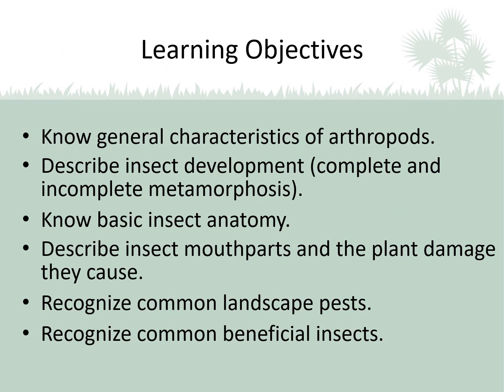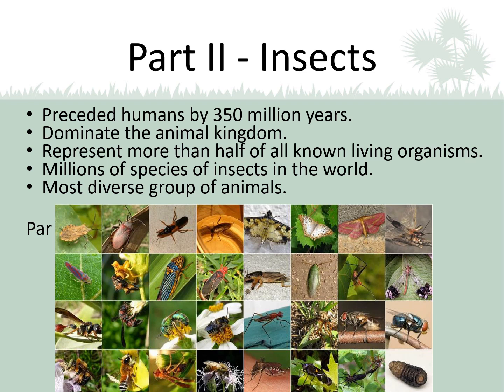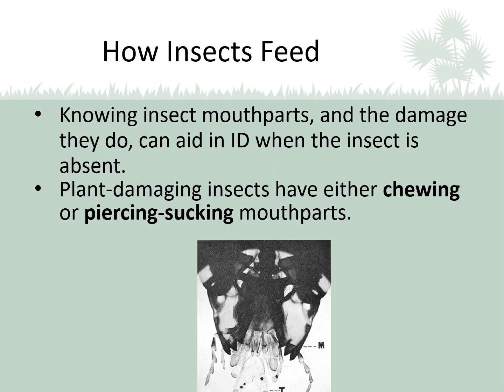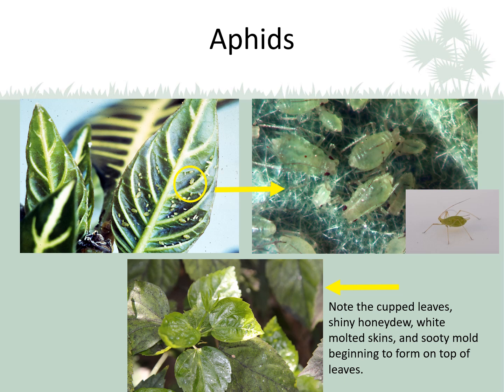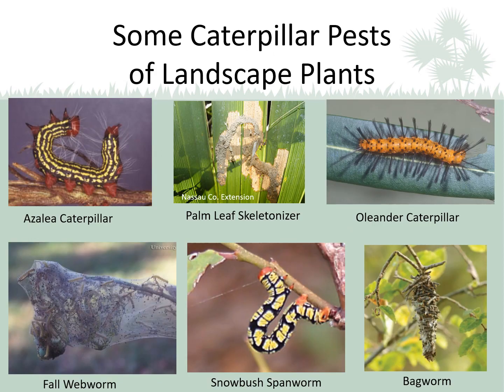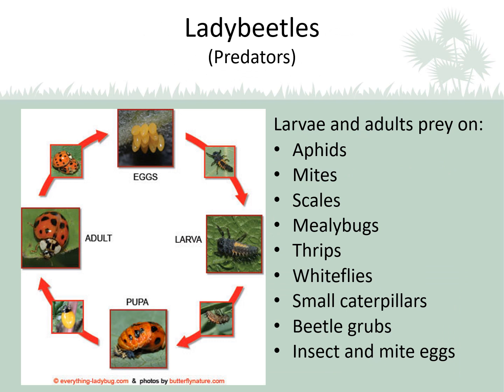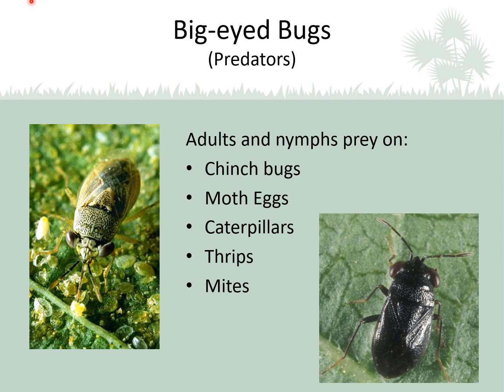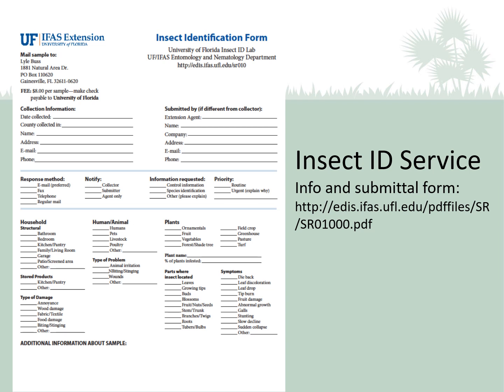Hybrid Module - Entomology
UF/IFAS Extension Citrus County MGV Course - Hybrid Session #1: Intro to Entomology